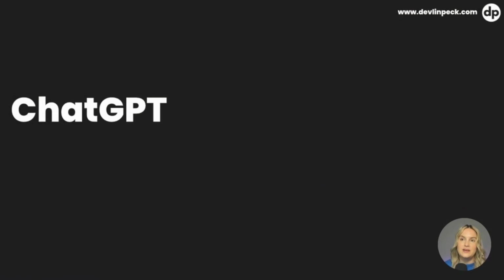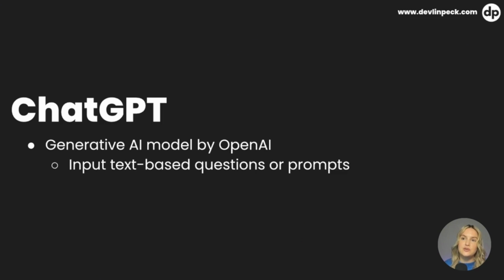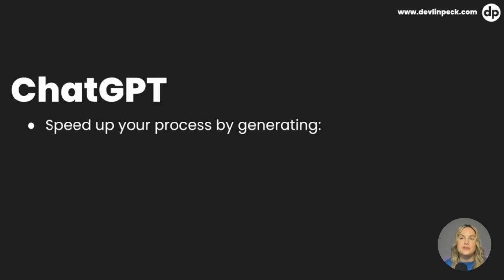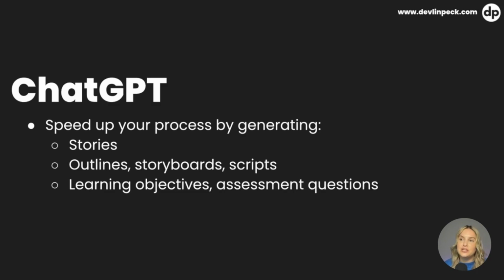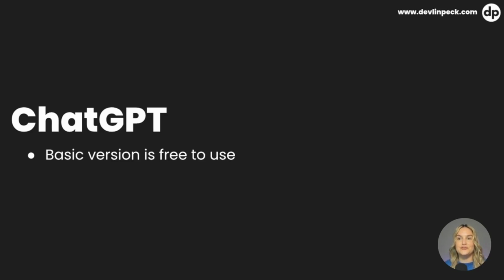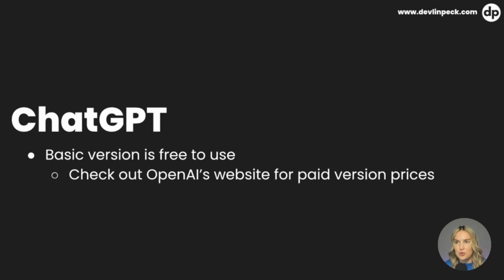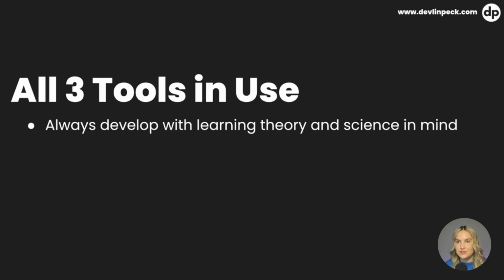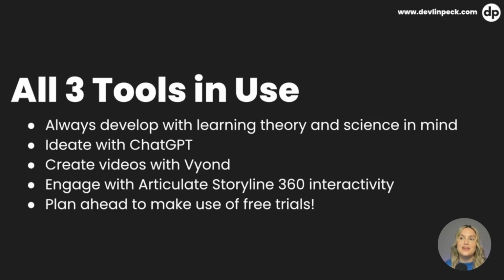Check Out These Top 3 eLearning Tools For 2026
Ready to get started on your journey to become an instructional designer?

Feeling lost among all the eLearning tools out there? You're not alone!

Trying out different tools can feel overwhelming, leaving you confused. But don't worry, Kristin Dominguez has made a video just for you.

In this video, she discusses the top 3 eLearning tools you should focus on. These tools can make a big difference in your projects and help you stand out as a pro in the field. And guess what? They can even help you save time and money along the way!

Kristin explains why these tools are so valuable and even surprises you with the third one!

Even if you know a bit about eLearning tools already, Kristin's tips on using them together will help you save time and improve your projects.

Don't miss out on learning about these top 3 programs! Watch the video in the comments and let us know what you think!

0:00 Intro
1:12 2024 ID Hiring Manager Report
1:26 Articulate Storyline 360
2:57 Vyond
6:17 ChatGPT
8:28 All 3 Tools in Use